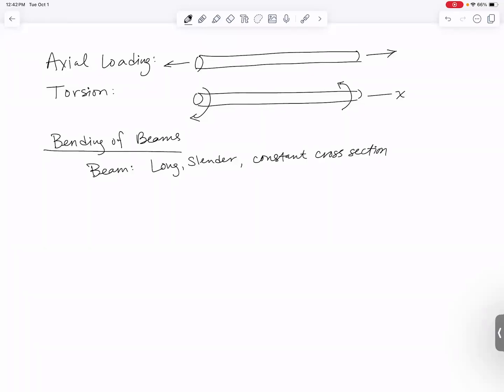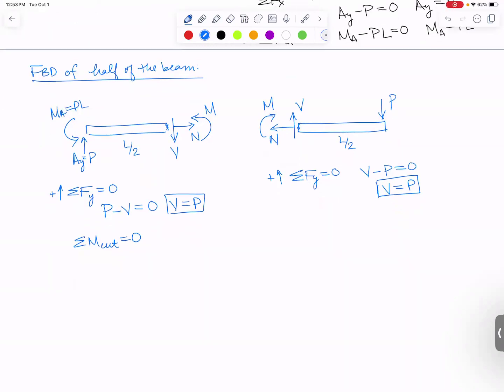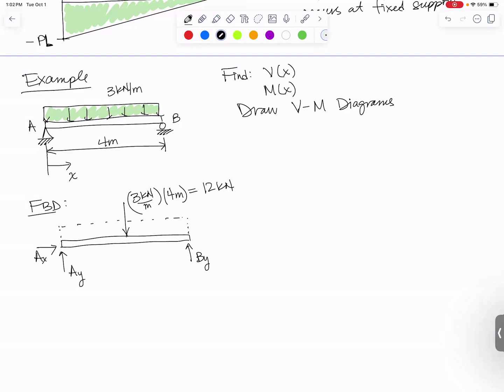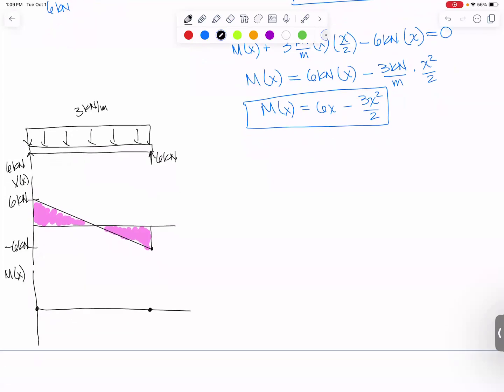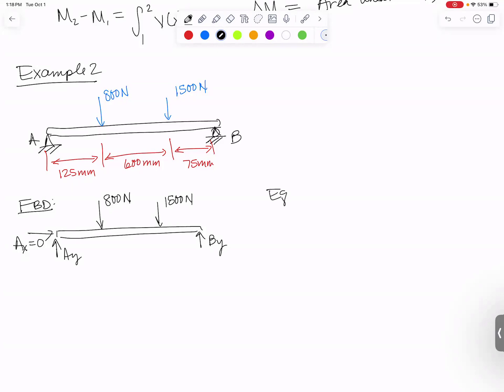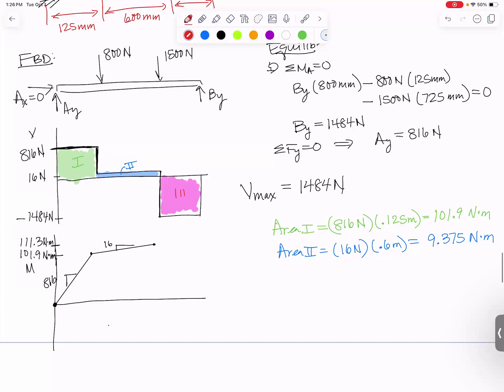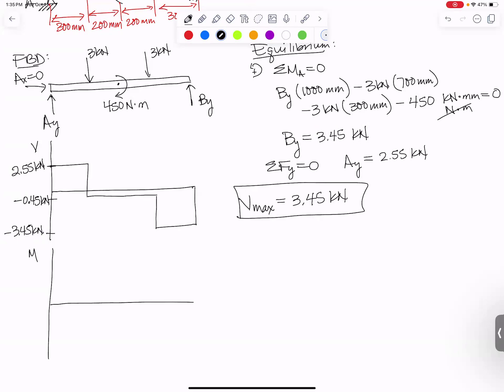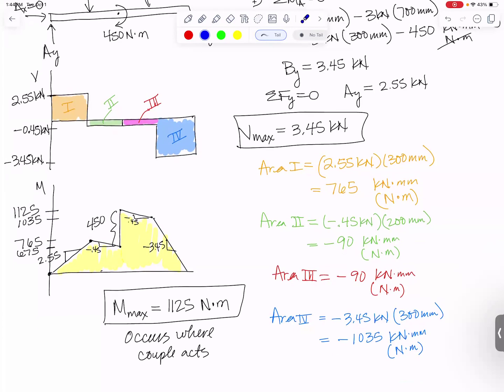Mechanics of Materials: Intro to Shear and Moment Diagrams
This video shows how to determine the internal forces in a beam and how to plot them using Shear and Bending Moment Diagrams. It includes three worked examples.